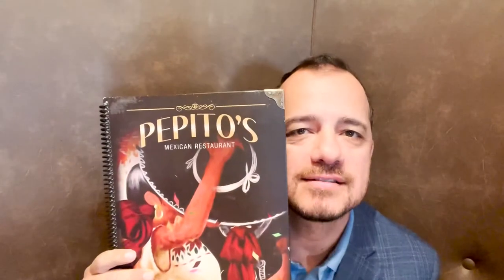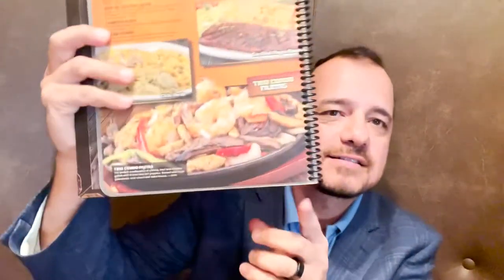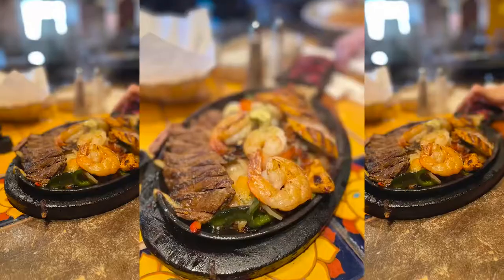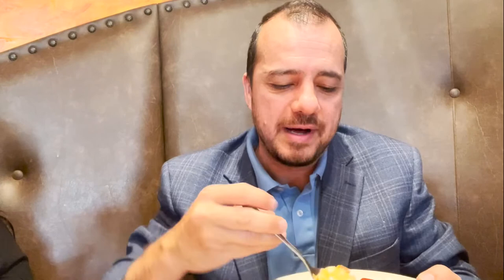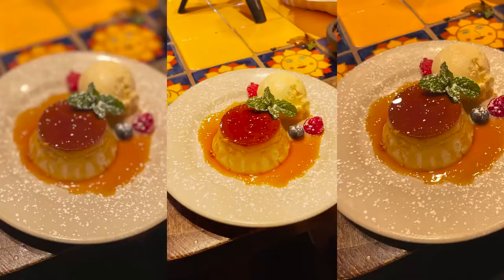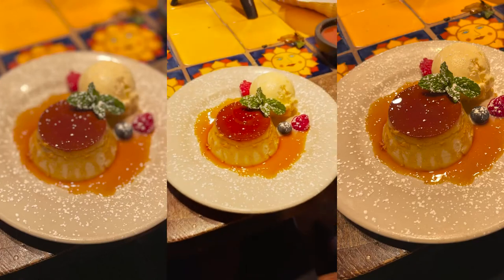Pepitos Mexican Restaurant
You have to try the margarita and the fajitas… and can you say flan…made from scratch…